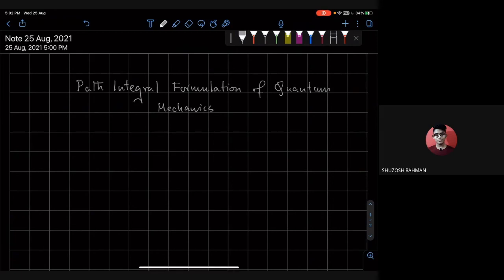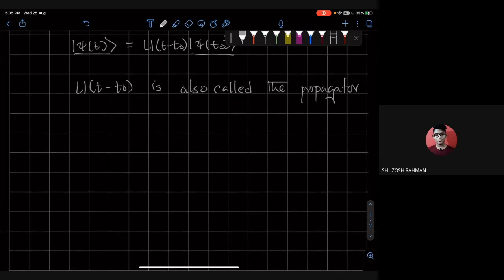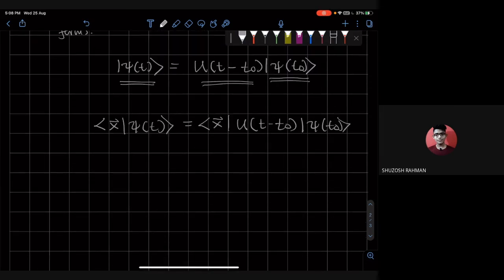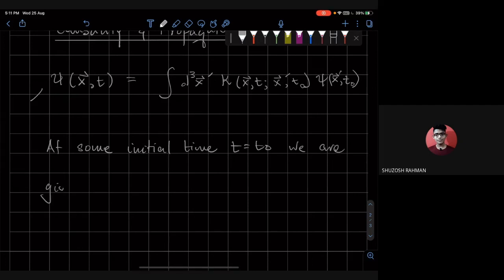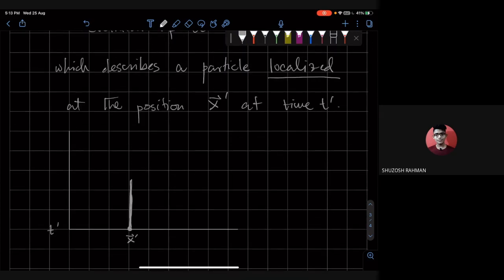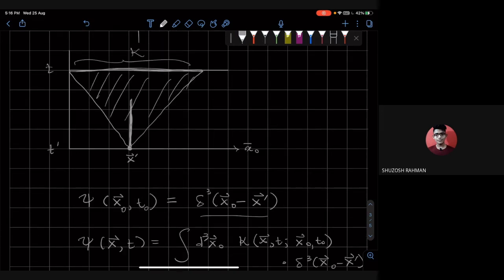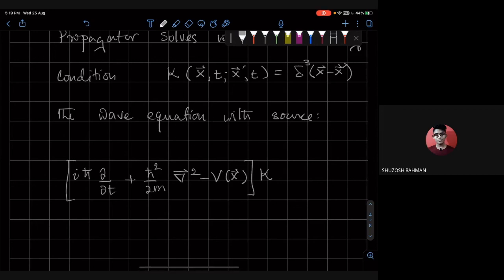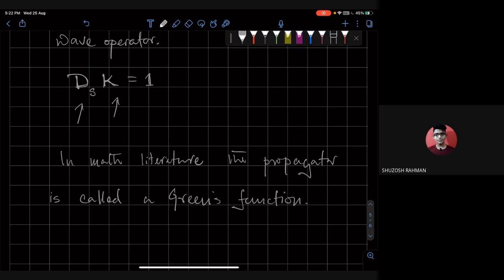QM III L18V1: Introductory Remarks on the Propagator